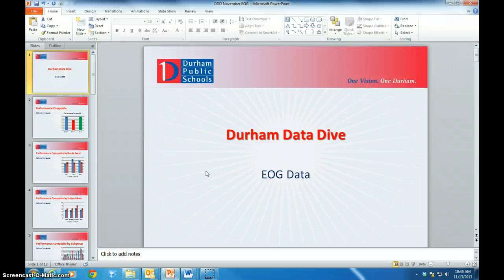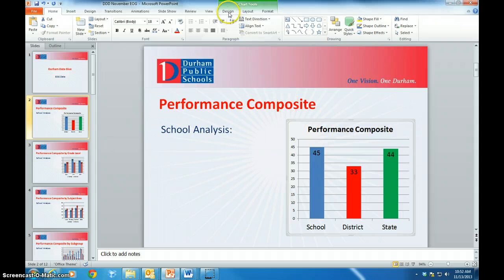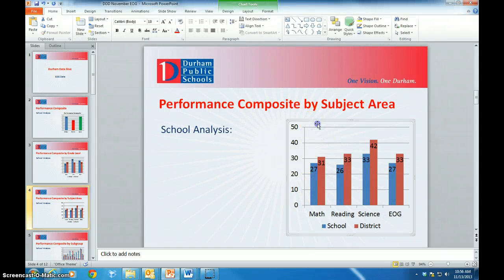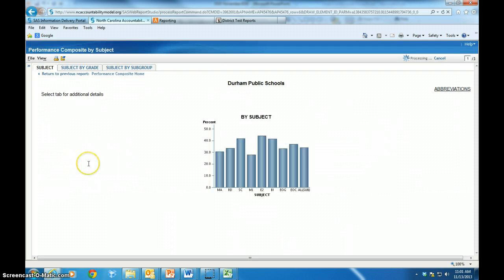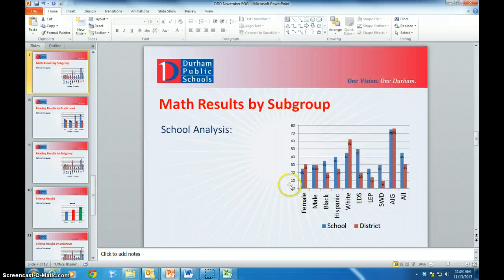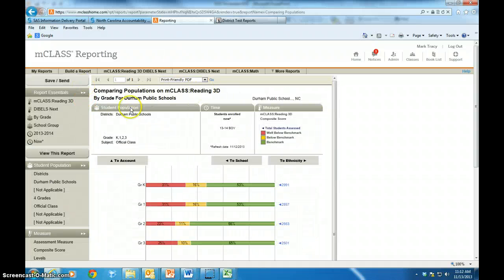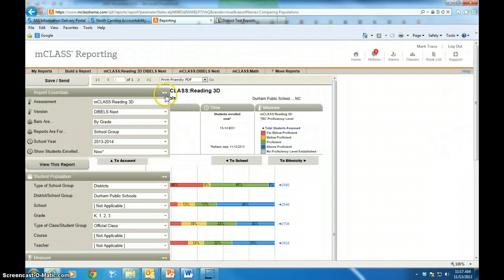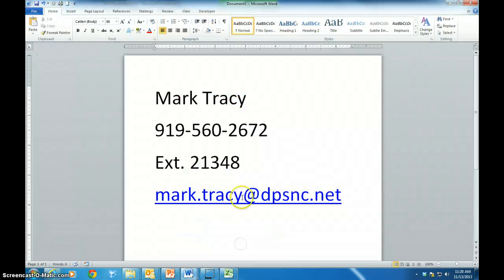DDD November EOG REsults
How to complete the powerpoint on EOG Data for DDD